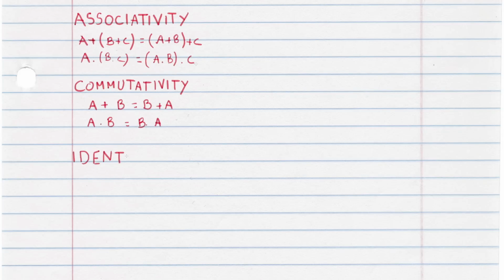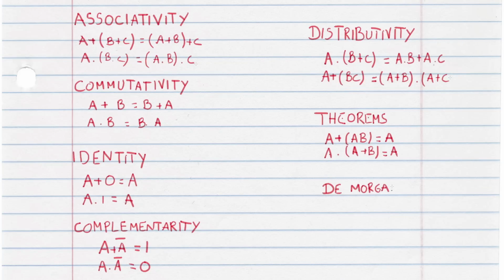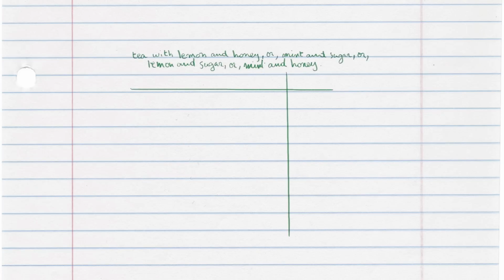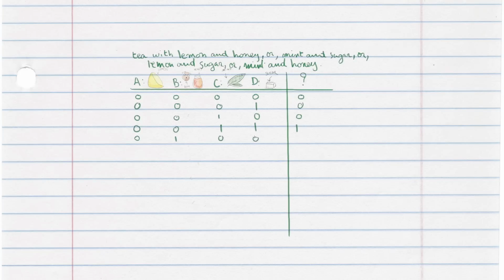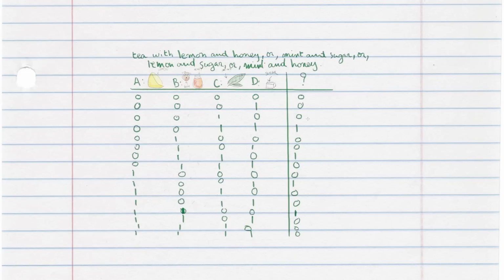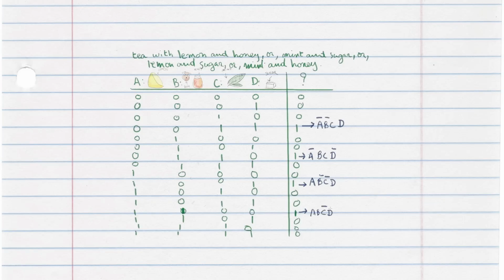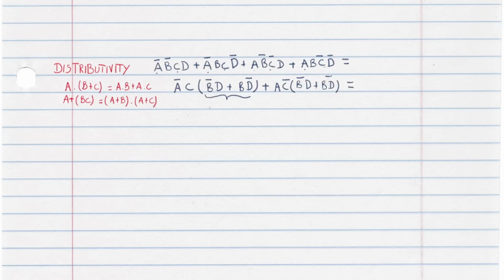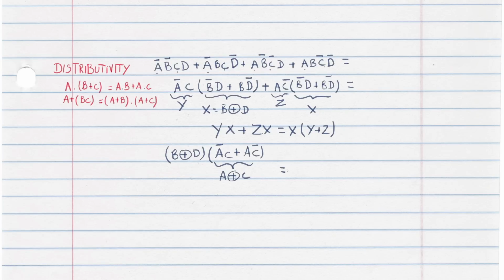Boolean Algebra Tutorial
In this tutorial, we show how we can represent a problem with a boolean expression. Next we show how to simplify this expression to minimise the number of operators (and electric components) to be used. for any question.